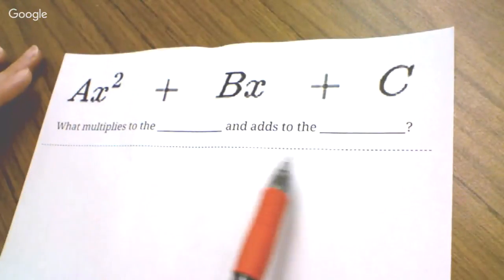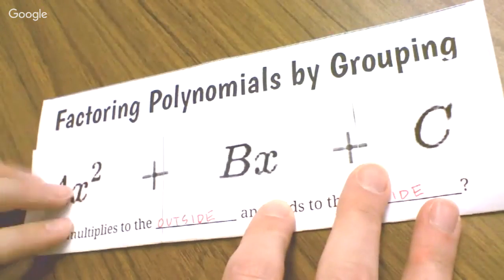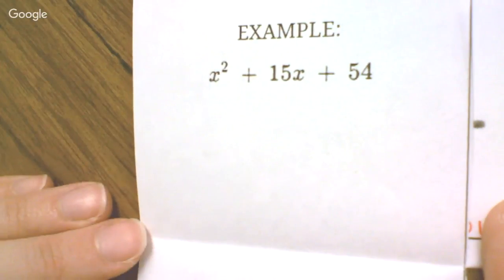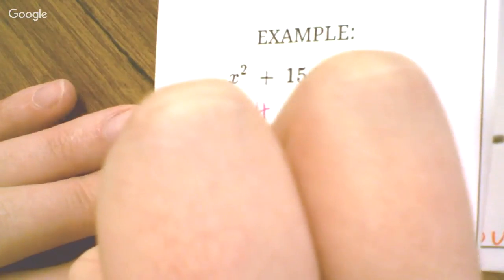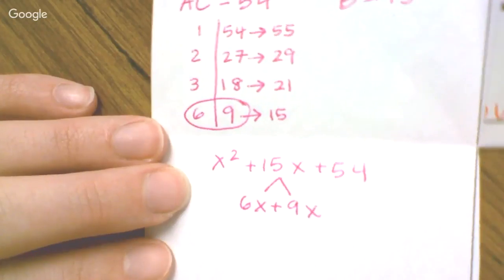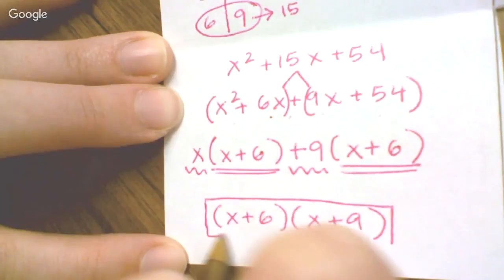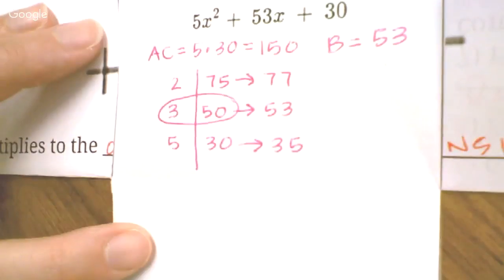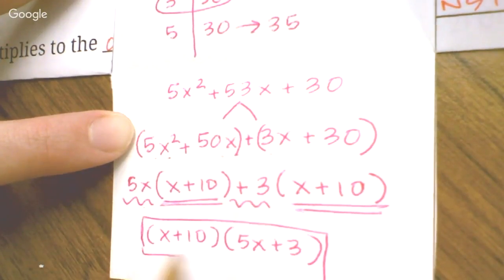Factoring Polynomials by Grouping